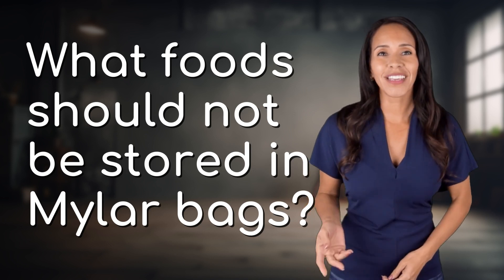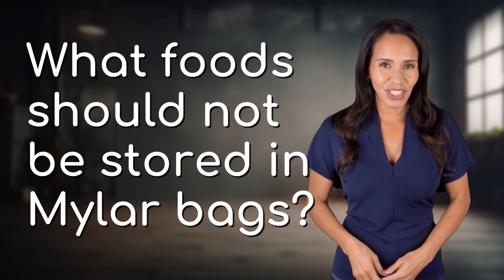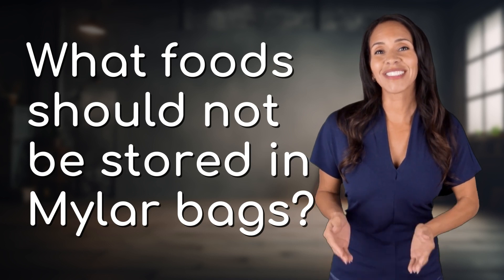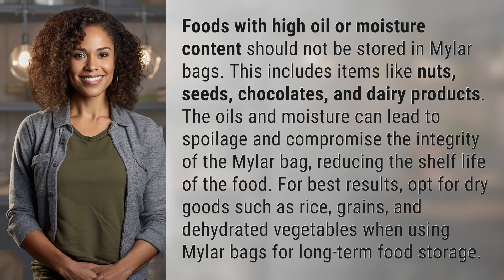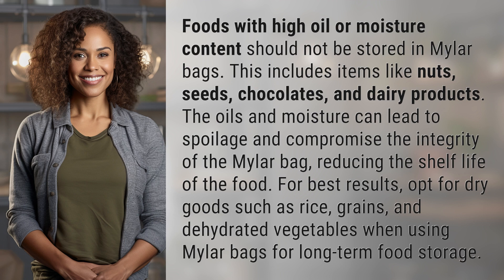What foods should not be stored in Mylar bags?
Avoid These Foods in Mylar Bags 👉 Foods to Avoid 👉 Discover which high oil and moisture content foods should not be stored in Mylar bags to ensure the longevity of your emergency food supply.

Laura S. Harris (2024, February 27.) What foods should not be stored in Mylar bags?
    🌐 AskAbout.video